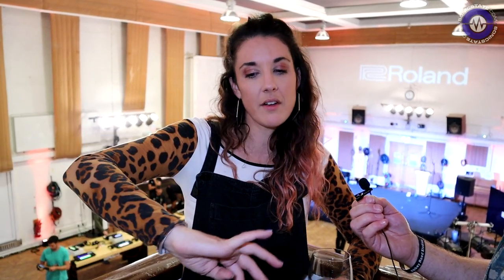Rachel K Collier Interview At Abbey Road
At the recent Roland Fantom, Jupiter-Xm, MC-707 launch, Rachel K Collier was performing at Abbey Road's Studio Two - we caught up with her and discussed the challenge of performing live.
Rachel has a new album coming out very soon titled RKC